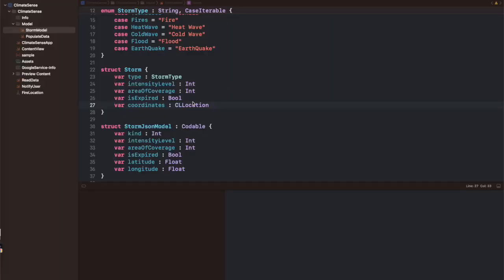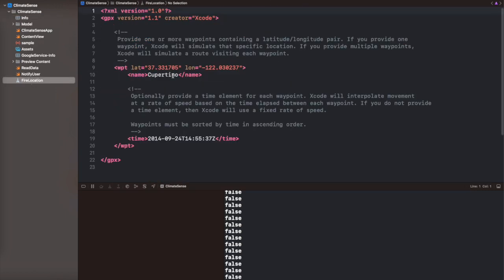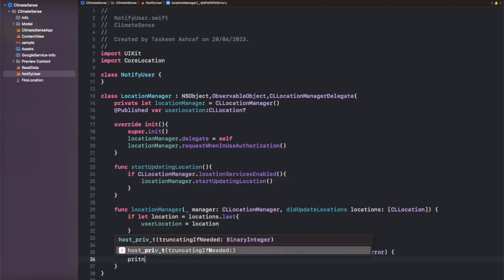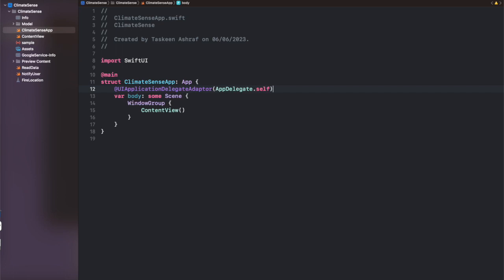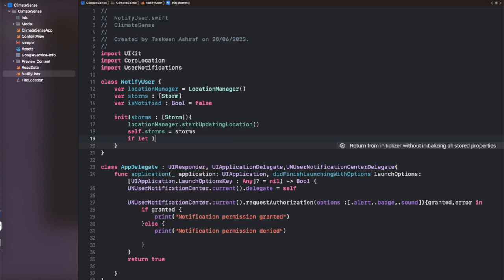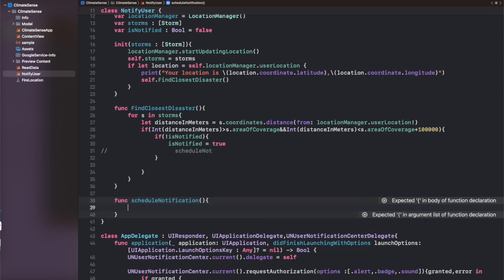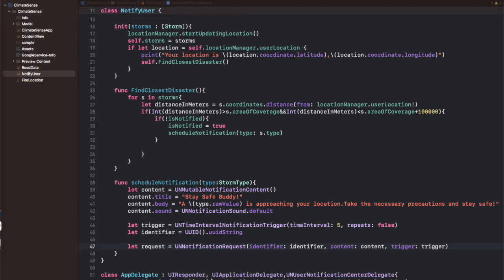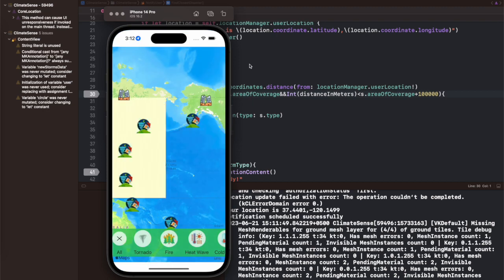ClimateSense:Global Climate Change Tracker using MapKit in SwiftUI |Notify user about storm-Part5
This part 5 of an App that will present a Global picture of climate catastrophe around the world.
It will map all natural/human made disasters on worldMap using SwiftUI and Mapkit framework. This part covers  how to get distance from each storm to the user location and send warnings to user to take cover/precautions.
With this part we come to the end of this series.

Logo Background Image
Image by wirestock on Freepik